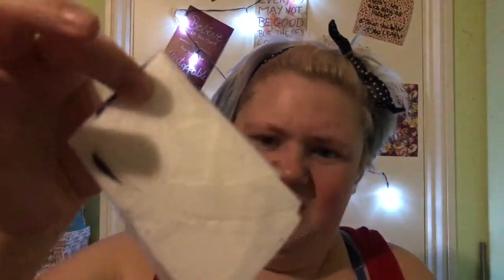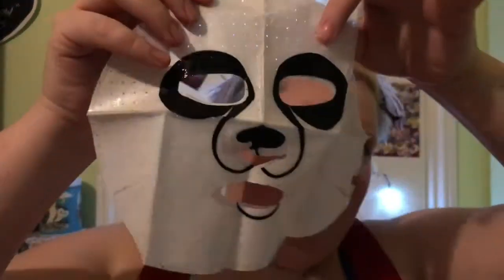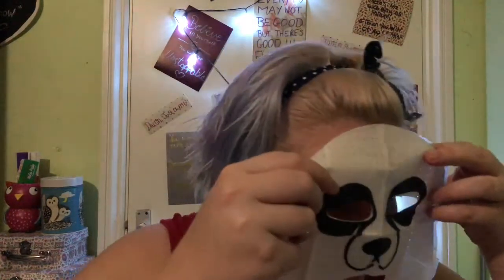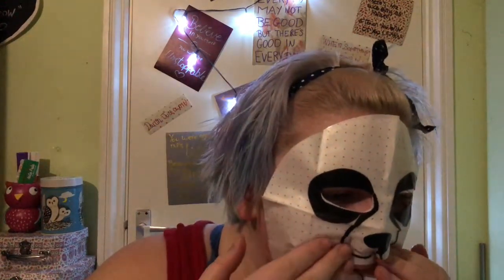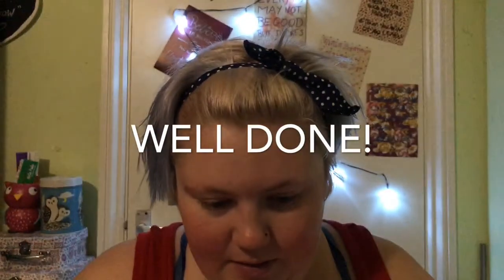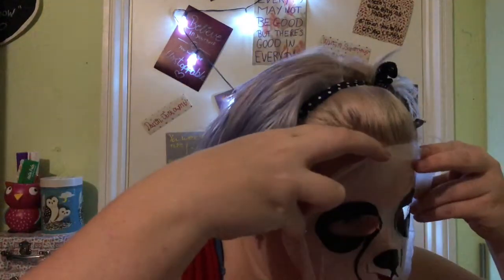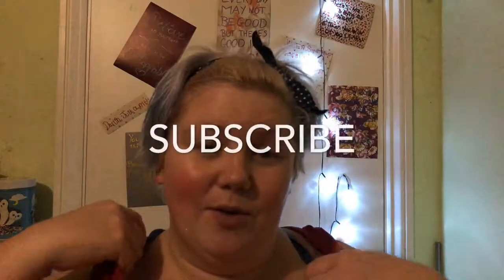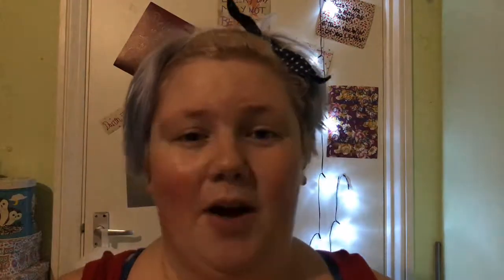I’m A Panda! - Reviewing Flutter Pander Face Mask | ShannonLouise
Hey Guys and Girls, Its Shannon and today Im testing out and reviewing the panda face mask from Flutter, I hope you guys enjoy this video, see you through the screen bye guys!